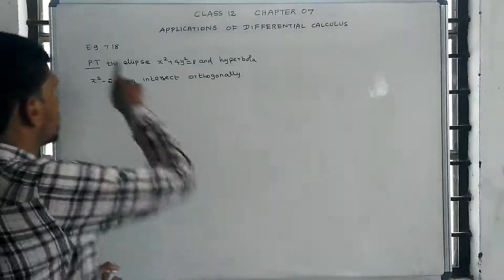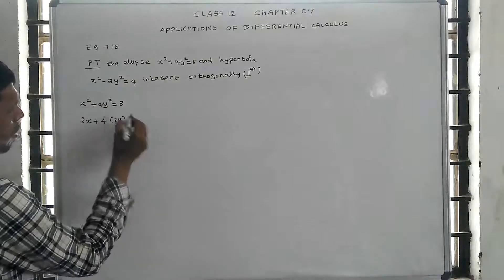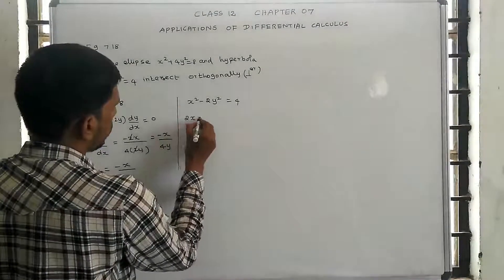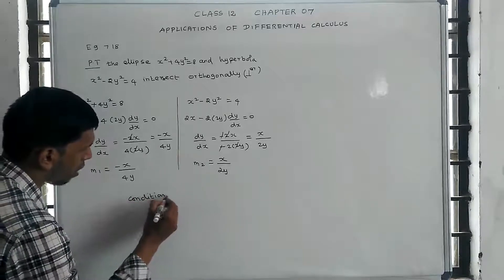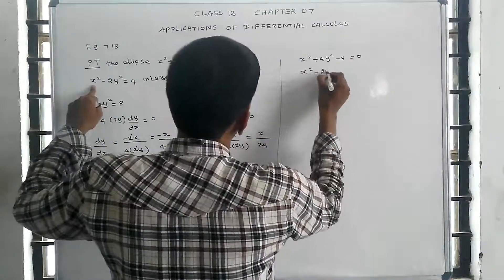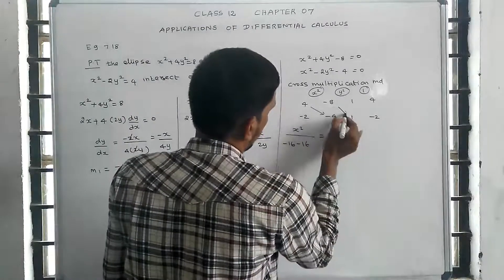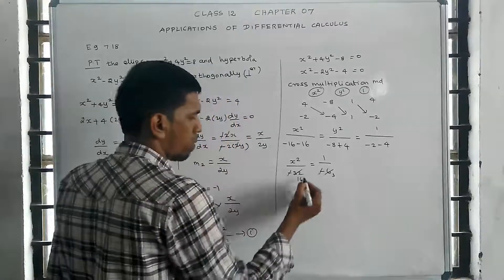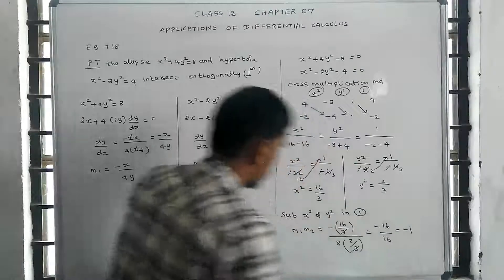Class 12 Maths | Chapter– 7 | Applications of Differential calculus | Example: 7.18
Chapter– 7
 Applications of Differential calculus | Example: 7.18